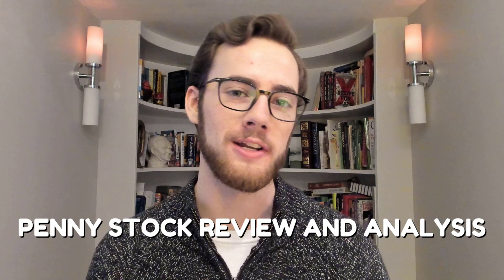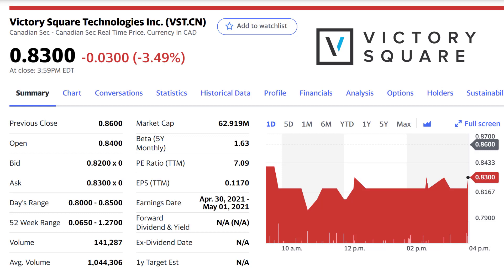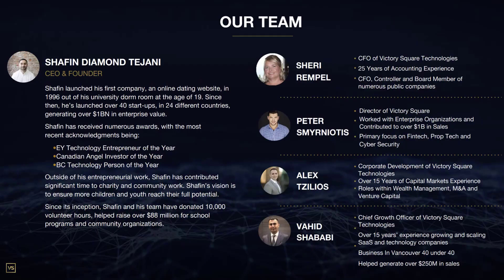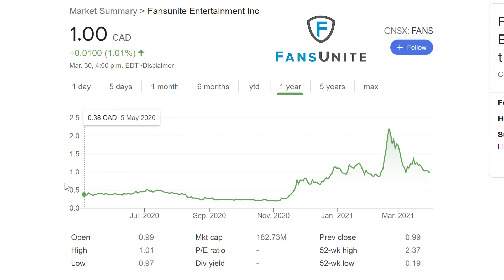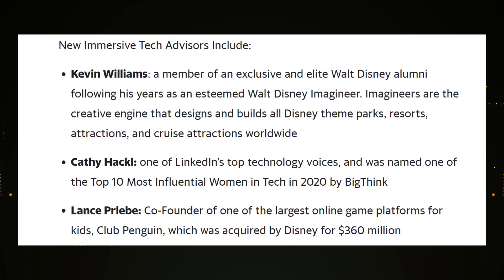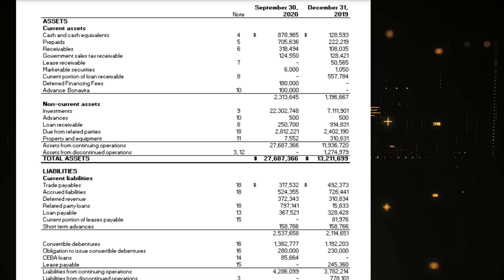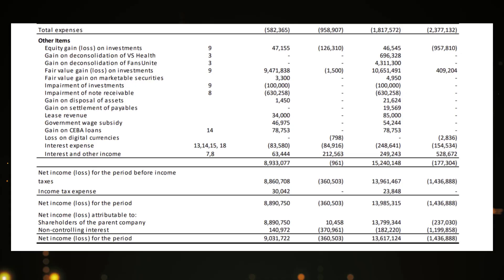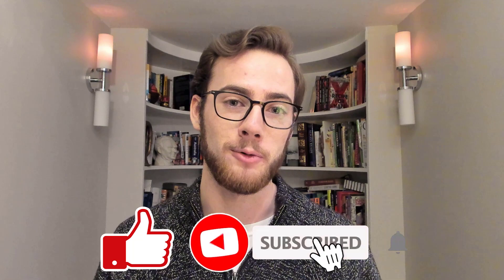Penny Stock with HUGE Growth Potential | Disruptive Technology Stock | 2 IPOs Coming Up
In this video I'll review and analyze a disruptive Canadian penny stock in the technology sector with huge growth potential for years to come. This is a Canadian company that is doing some extremely exciting things in a variety of fields including online betting, telehealth, Virtual Reality, artificial intelligence and much more. These are all among the fastest growing sectors! I'll be looking at the company and it's business model, the management team, financial statements and stock chart. The stock in question is Victory Square Technologies (VST).

Set a goal and start investing yourself with spare change today! Everything counts and let's grow our accounts together. Follow along with my challenge of growing a $1000 account into a $100,000 account.

Download WealthSimple today and they will pay you a free $10 after your first $100 trade

TipRanks is a platform I use to research and analyze stocks! Start a free 30 day trial today

0:00 Intro
0:49 VICTORY SQUARE TECHNOLOGIES (VST)
1:52 Company/Business Model
5:10 Management Team
6:07 Portfolio Companies
6:32 FANS UNITE
7:22 GameOn
8:53 IMMERSIVE TECH
11:33 Financial Statements
14:57 VST Stock Chart & Trends
15:51 Final Thoughts
16:45 Outro

- Jack

The content in this video is by no means investment advice but for entertainment only. Please do your own due diligence before investing. Millennial Investor currently owns a position in Victory Square Technologies.